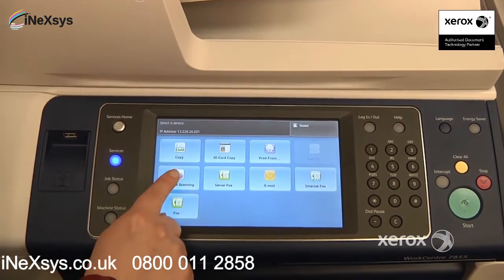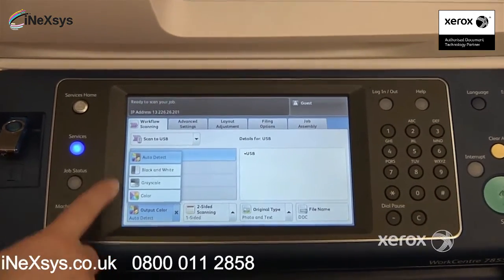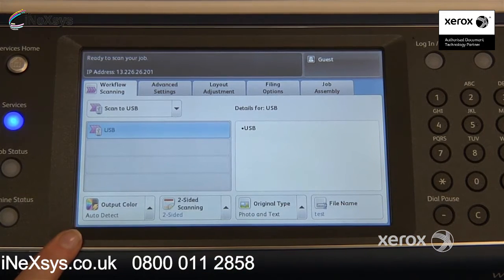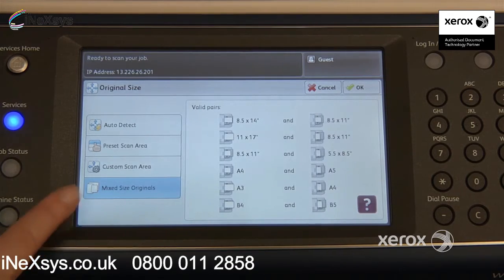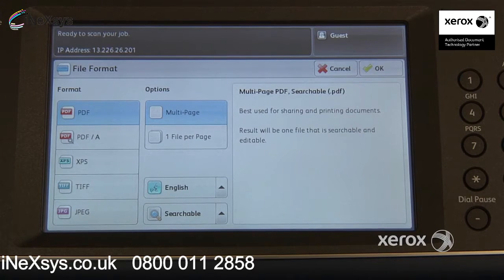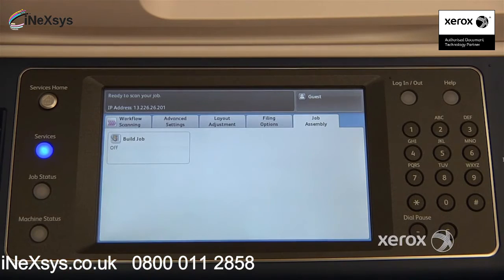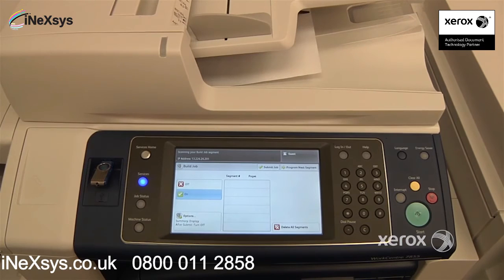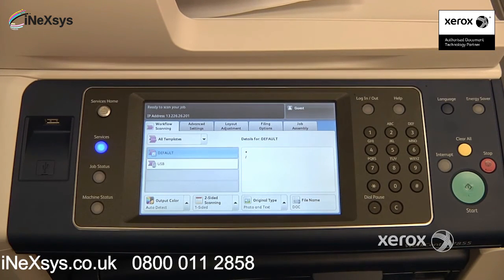Scan to USB - Xerox WorkCentre 78 Series C8030 C8035 C8045 C8055 C8070 C8090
Need some tips with scanning to USB? Keep watching our video for a step by step guide to doing just that and let us know how you got on!